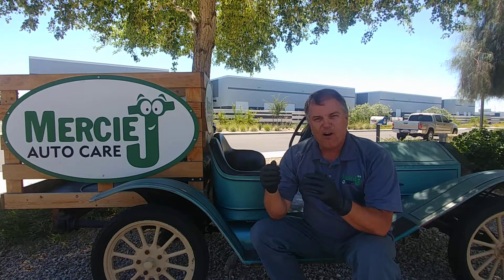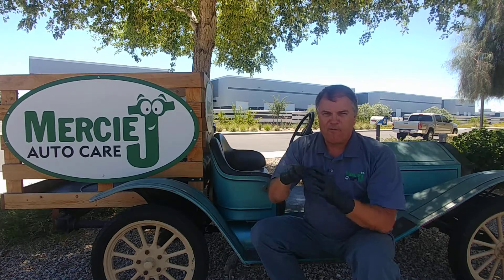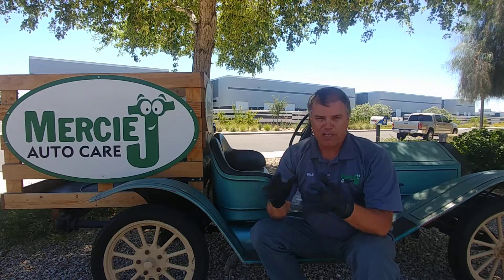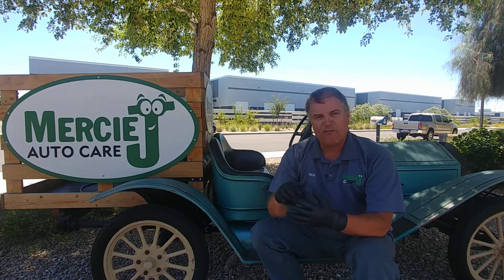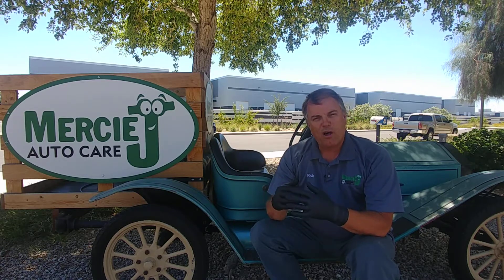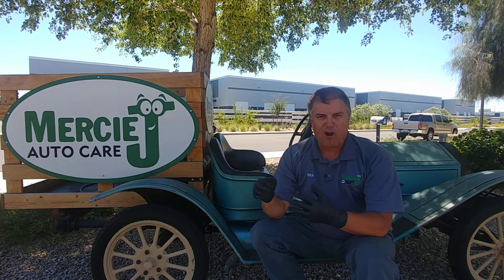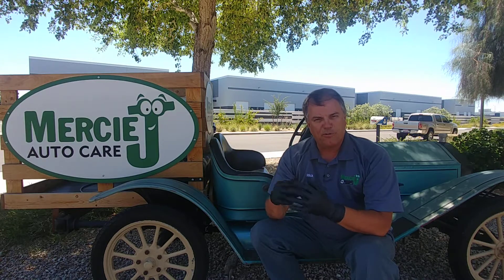Why does my car shake when I turn it on?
Welcome to Mercie J Auto Care, where “Compassion and Craftsmanship Come Together.”
I’m Rick Smith, certified master technician.
Today I’m going to talk about something very specific. Let’s clarify what I’m talking about. I’m referring
to a situation where you start your car, it runs rough for a short period of time (less than a minute) and
then it smooths out. If your car continues to run rough, that can be a misfire which will likely also have a
check engine light, or motor mounts which we have a different blog that you can read or watch.
The situation I am talking about today will typically happen on the first start in the morning. If it is
severe enough you might have a check engine light on, but often times you don’t. Here is the big
question, are you having to add radiator fluid, also known as coolant or antifreeze. You may be adding
as little as one cup a week.
Here is what’s happening. You have a head gasket that is leaking between a coolant passage and a
cylinder. When you shut the car off, there is pressure in the cooling system. A small amount of coolant
leaks into the cylinder and sits on top of the piston. When you first start the engine, that cylinder won’t
perform because the coolant puts out the fire. In a moment or two, the coolant burns off and the
cylinder fires properly which smooths out the rough idle.
Unfortunately, head gasket failures are not a simple repair and can be a bit challenging on the pocket
book. The good news is that the problem can be identified and resolved.
Until next time, safe travels and blessings to you.